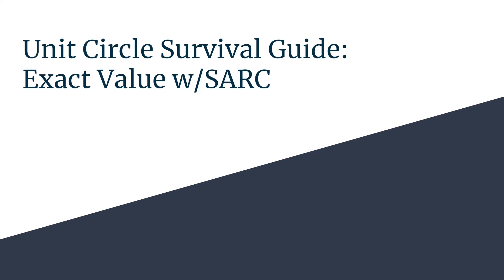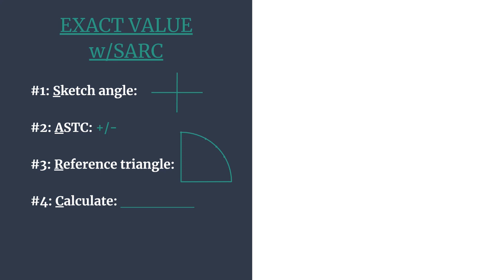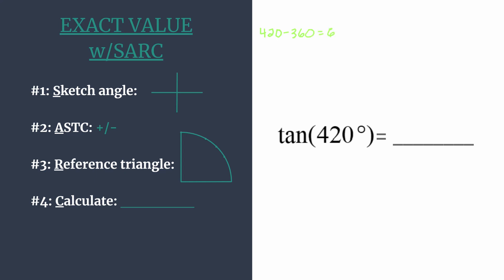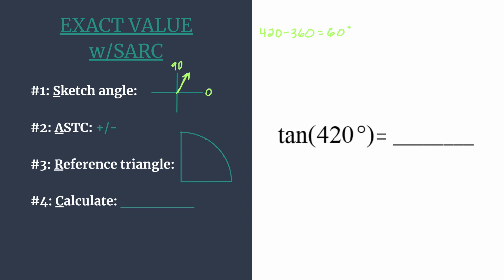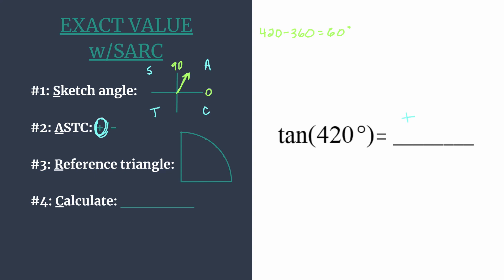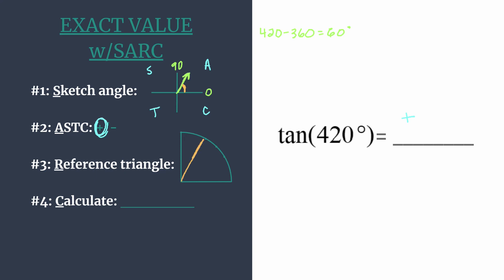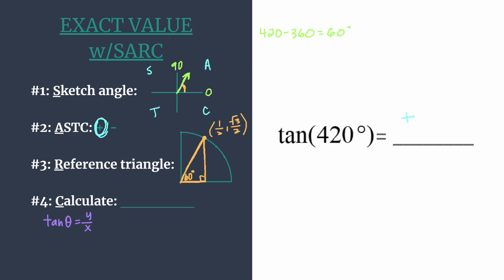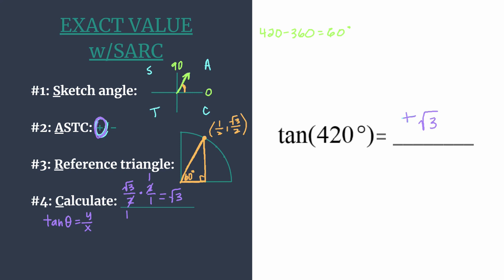Exact Value of tan(420°) - Unit Circle Survival Guide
Find the exact value of tan(420°) quickly and accurately using the S.A.R.C. Method!
#2: A.S.T.C. +/-